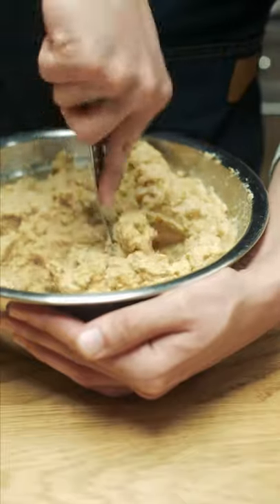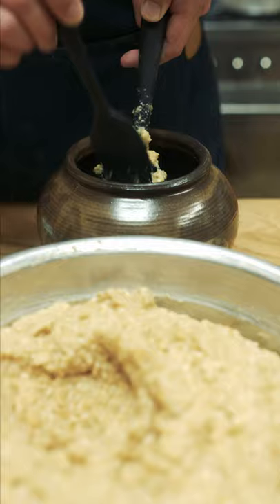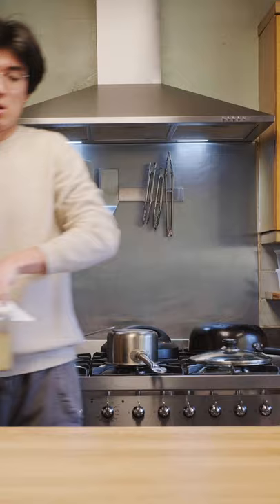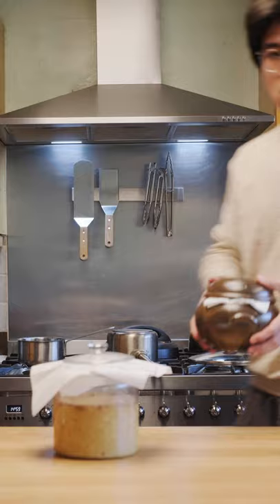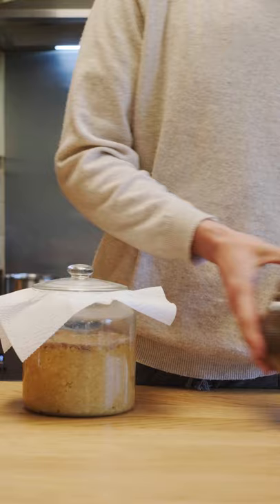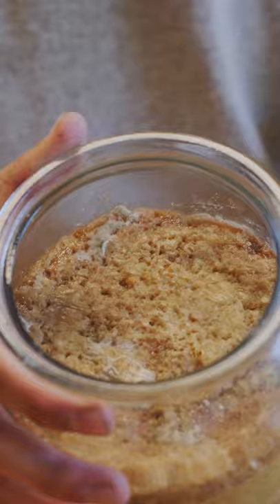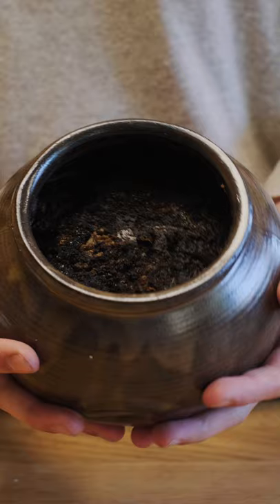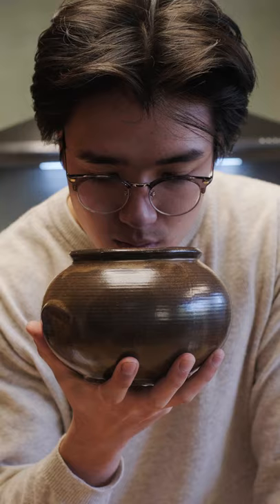Homemade Miso Paste Update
Video Equipment:
Fujifilm X-S10